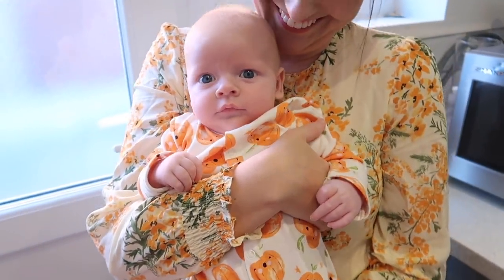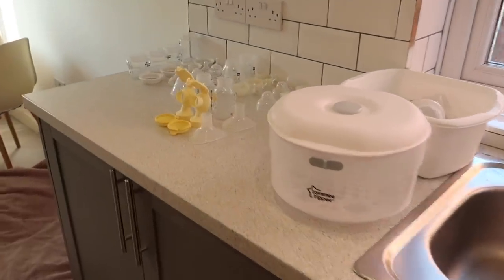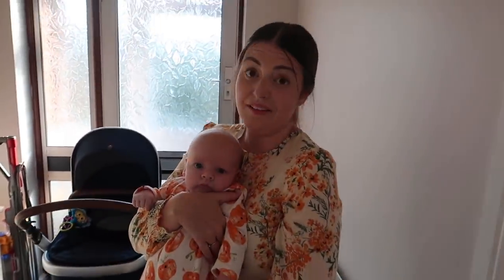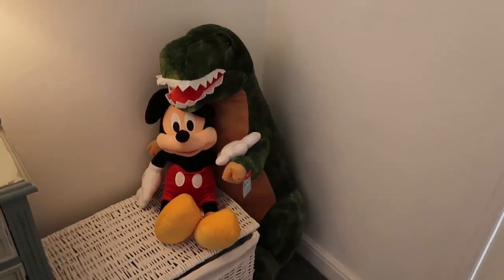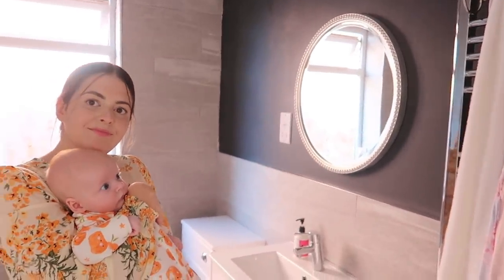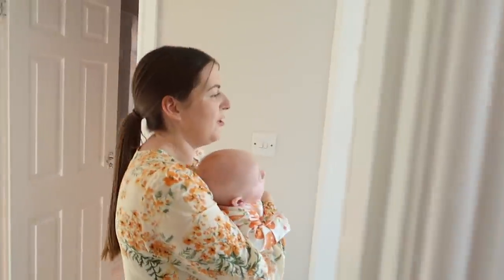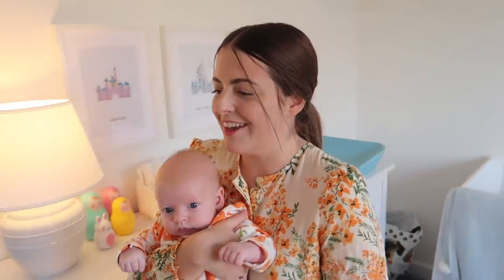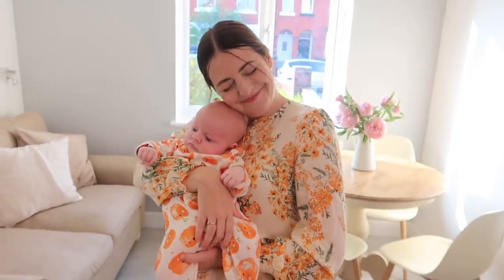UPDATED HOUSE TOUR! & FIRST GIGGLES!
Here is our updated house tour of where we're up to so far. We can't wait to show you getting it all finished in the next few months!

IKEA Hemnes - white stain
IKEA lamp
IKEA frames
Cots gifted by snuz:
Snuzkot Luxe